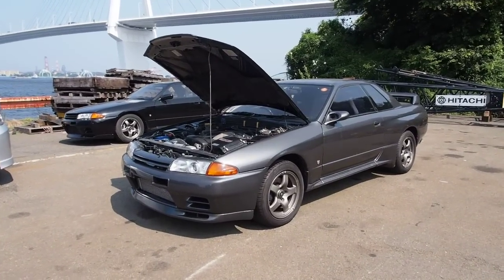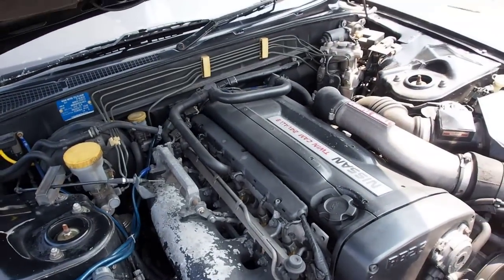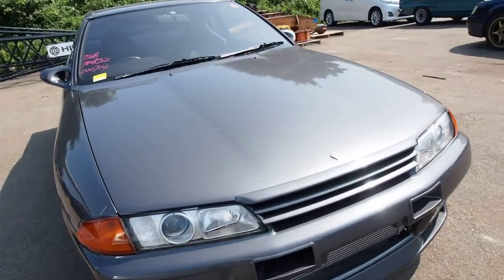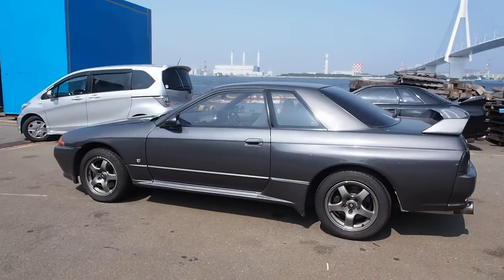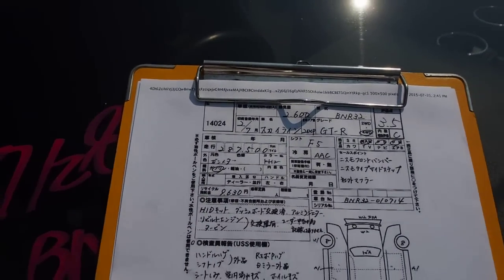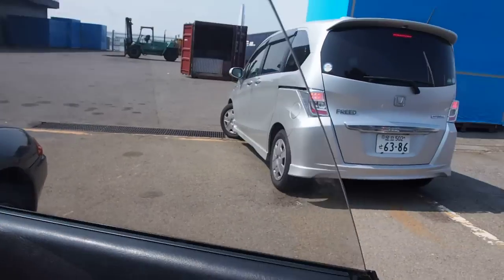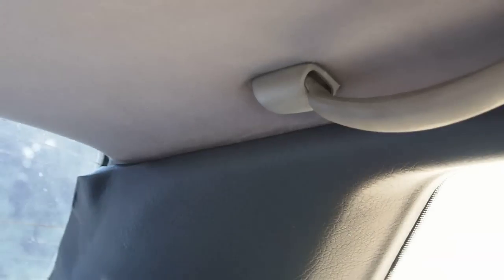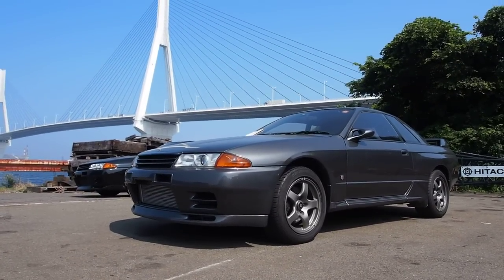1990 Nissan Skyline GT-R (288,000 km) - Japan Auction Purchase Review